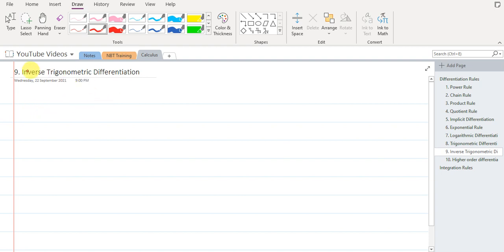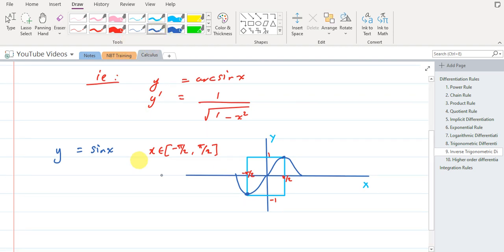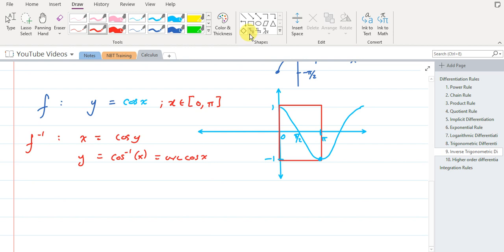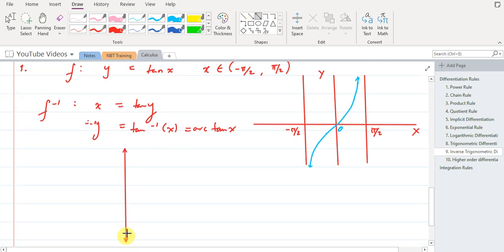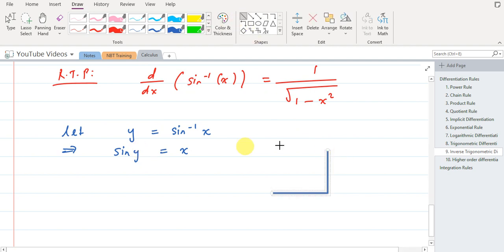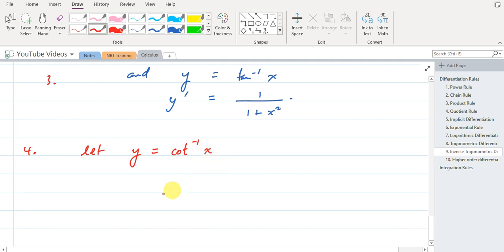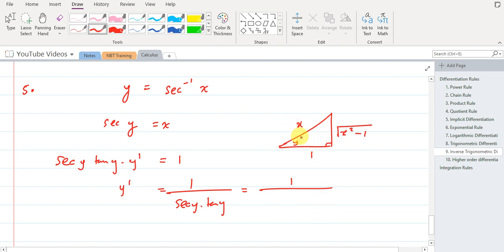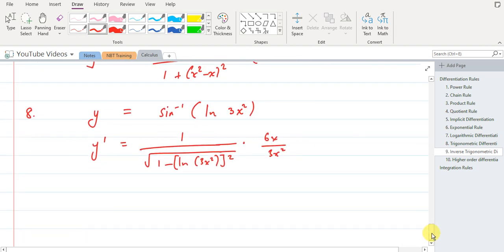Differentiation Rules - Inverse Trigonometric Rule (9)